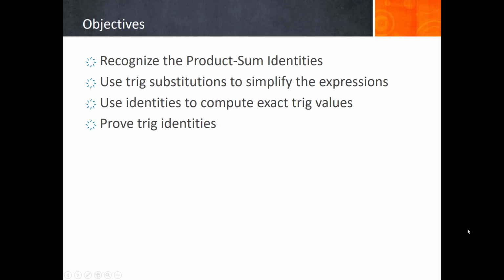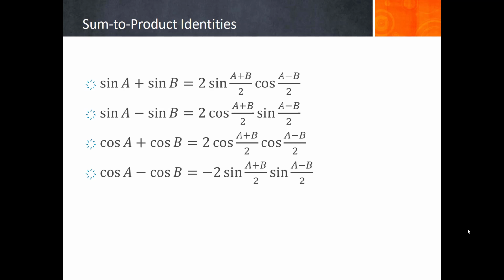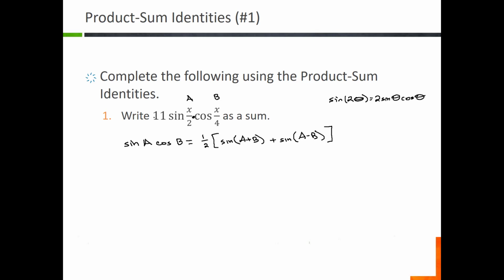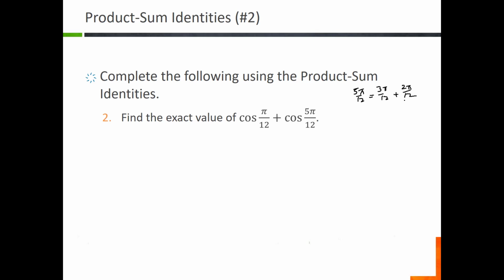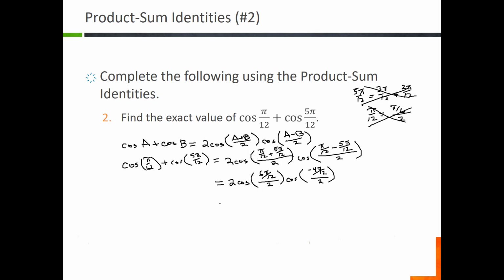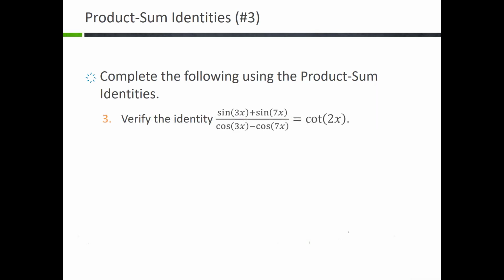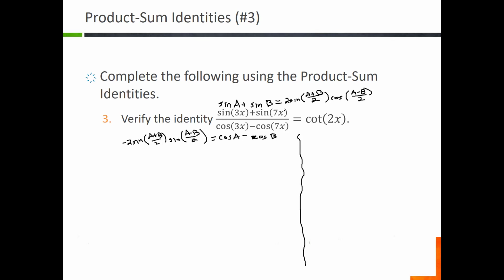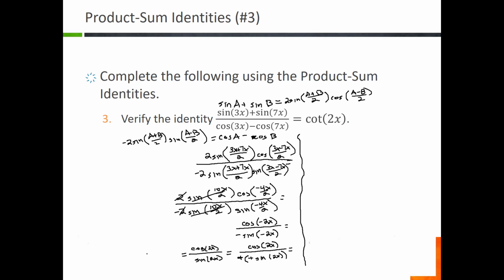Sum and Product Identities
This video introduces the sum-to-product and product-to-sum trigonometric identities, including examples on how to simplify trig expressions, compute exact values and verify other identities.